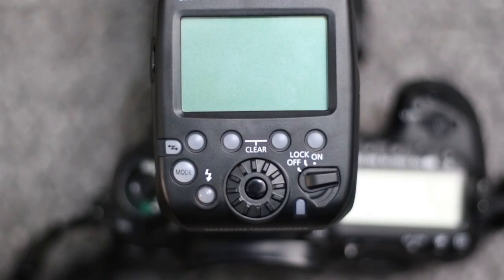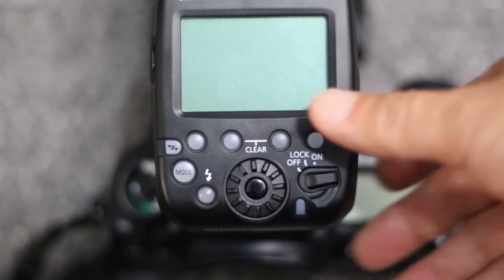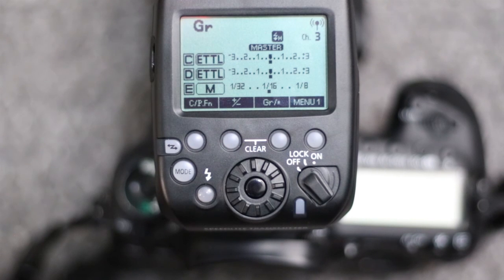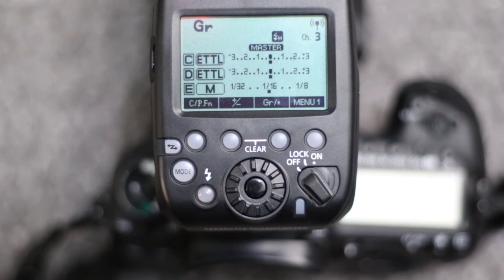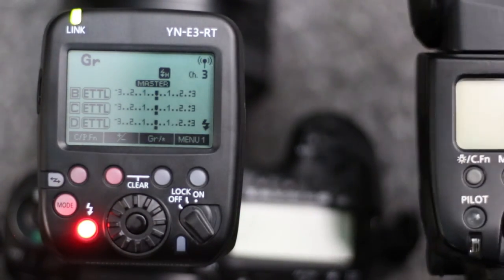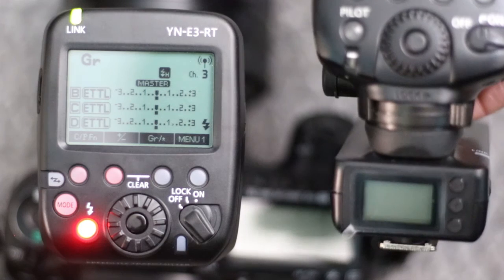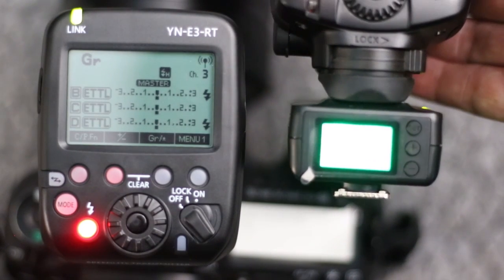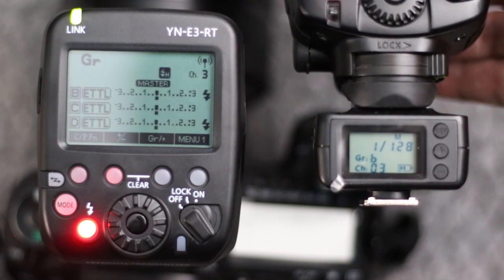Yongnuo Solution For Radio Controlled Remote Flashes For Canon Cameras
Discuss the use of Yongnuo YN-E3-RT Transmitter to radio control remote Yongnuo YN-600EX-RT flashes, Canon 600EX-RT I and II flashes as well as Optical Only Canon Flashes via the radio control adaptor Yongnuo YNE3-RX -- Review and How-To

1. Yongnuo YN-E3-RT Transmitter Controller US $85
2. Yongnuo YN-E3-RX receiver to make on older Canon flashes into fully functional radio control capable flashes US $40
3. Yongnuo YN-600EX-RT Flashes (Radio and Optical Control) $125
4. Canon 600EX-RT version I or II flashes
5. Canon 430EX-RT III flash